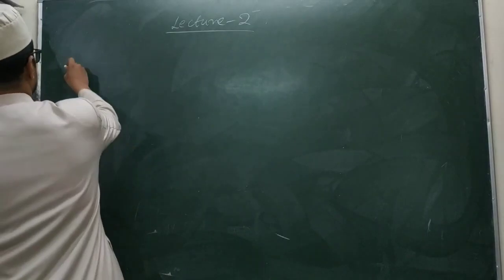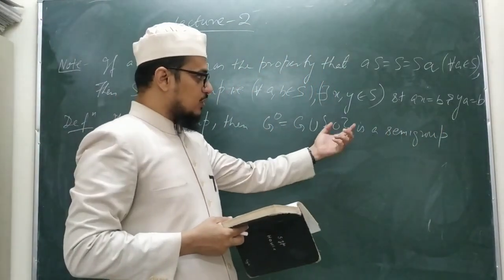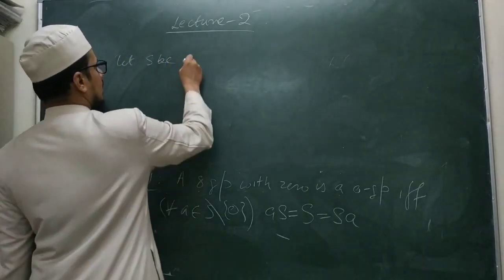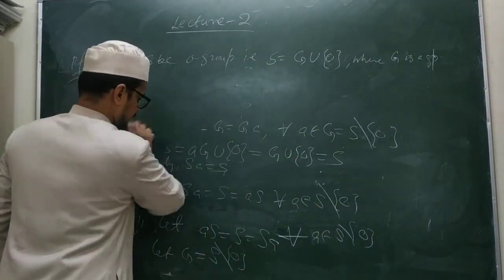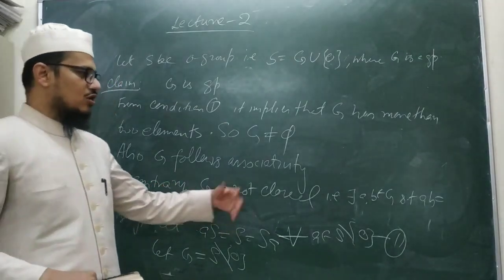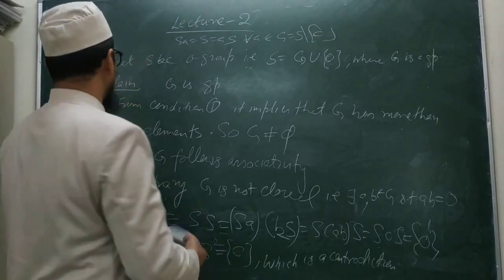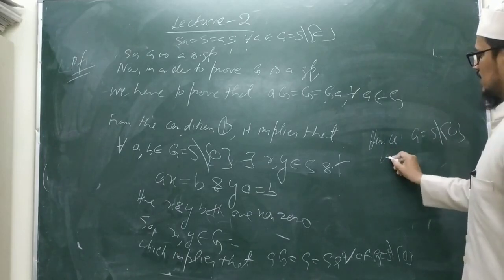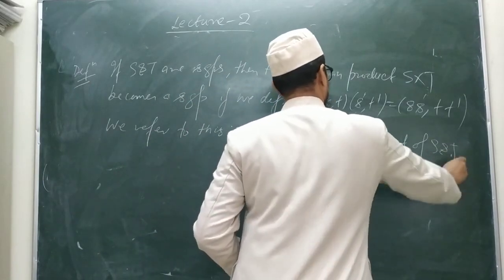Semigroup Theory Lecture 2 first part